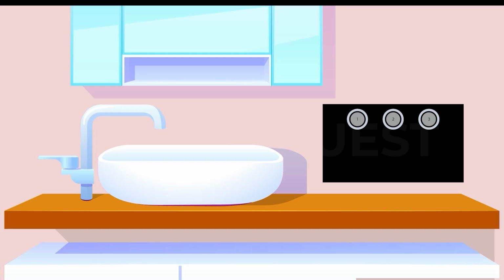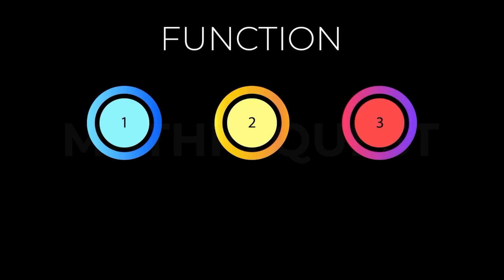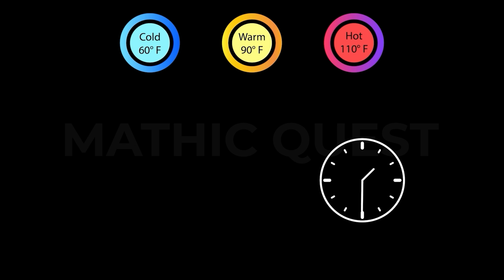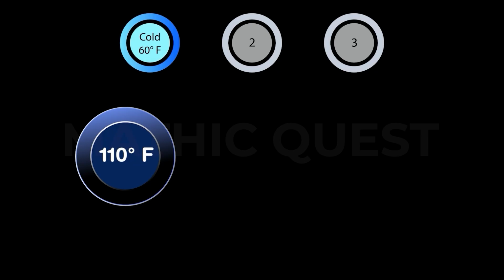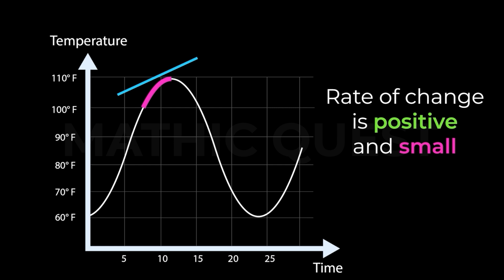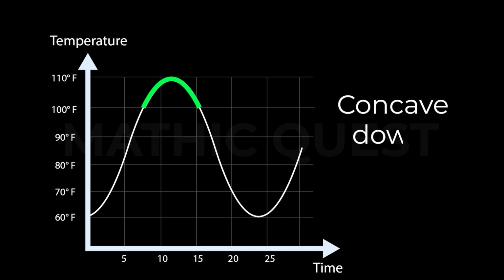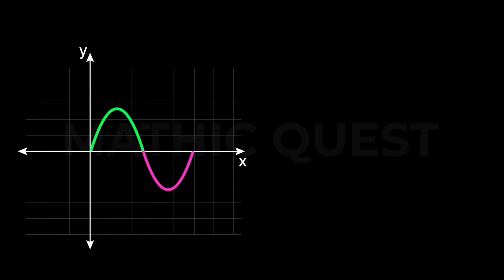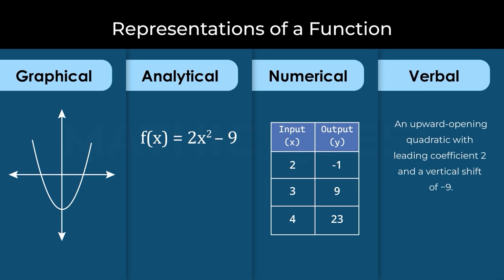AP Precalculus : 1.1 Change in tandem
Welcome to the first lesson in our AP Precalculus series! In this video, we cover the following topics from Unit 1.1 Change in Tandem:

Increasing function
Decreasing function
Positive function
Negative function
Rate of change
Concavity
Point of inflection
Representation of a function